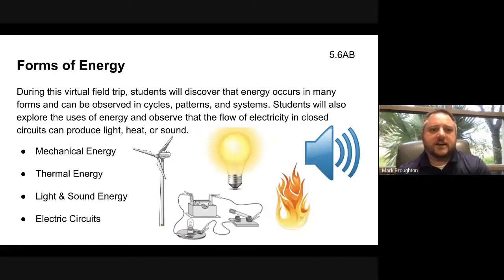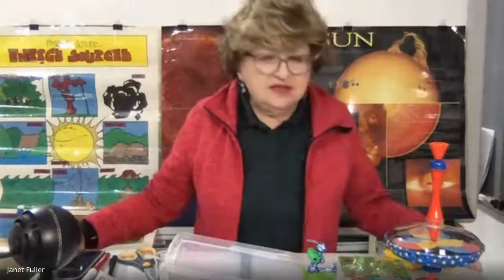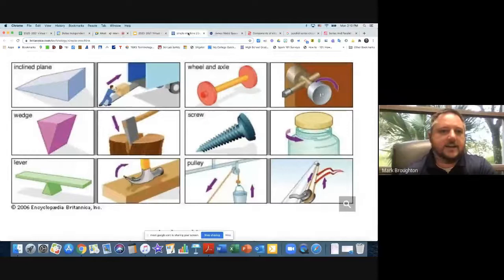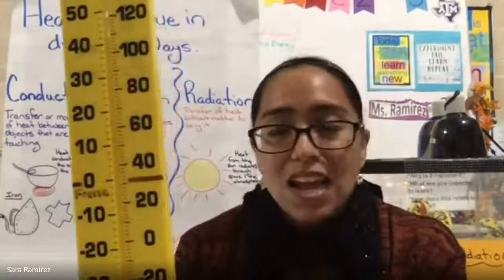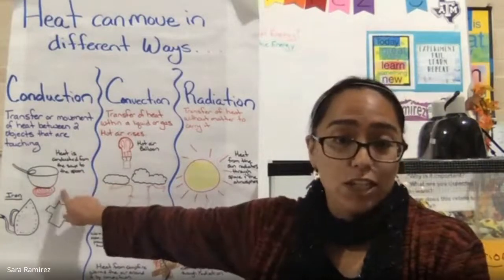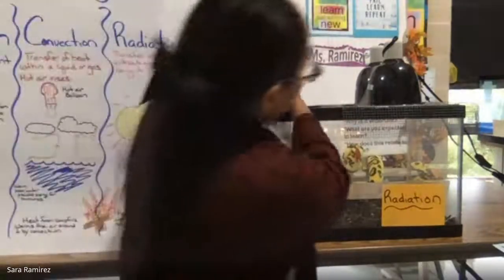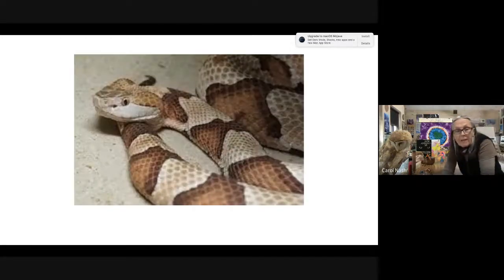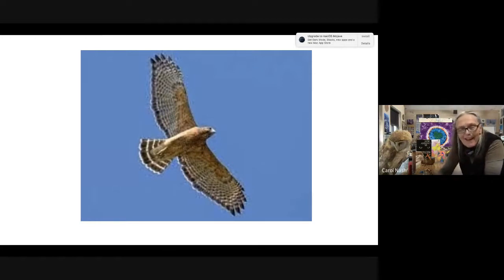Grade 5 - Forms of Energy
During this virtual field trip, students will discover that energy occurs in many forms and can be observed in cycles, patterns, and systems. Students will explore the uses of energy and observe that the flow of electricity in closed circuits can produce light, heat, or sound.